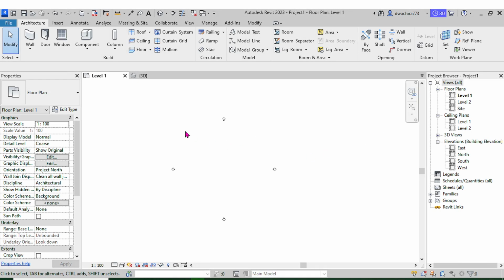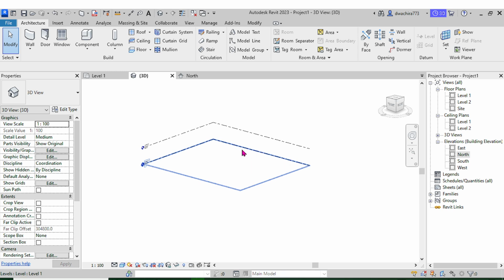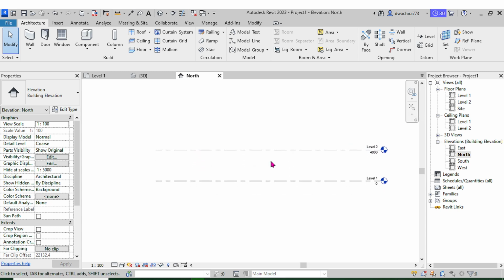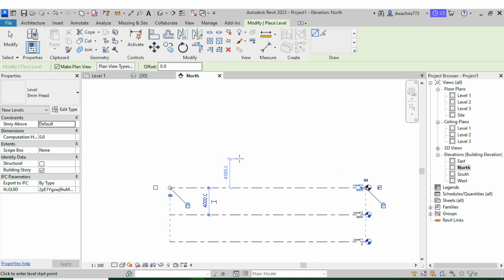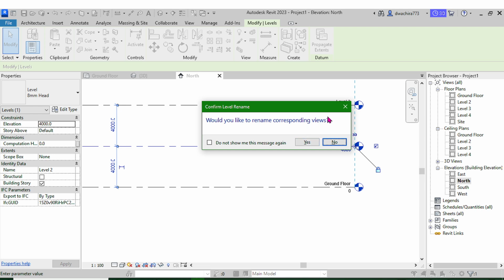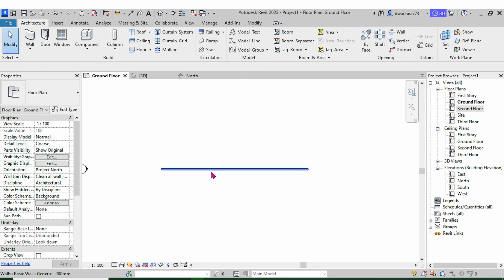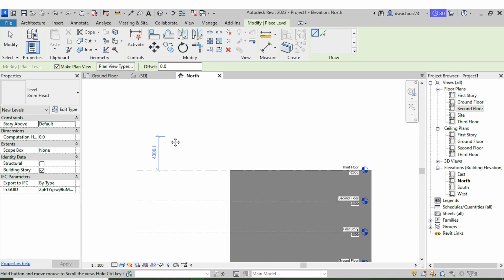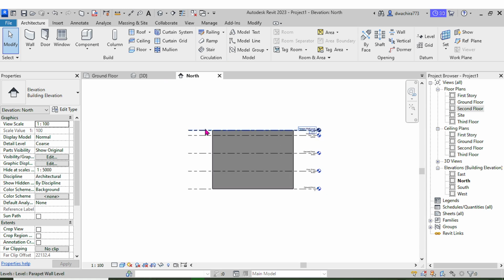Lesson 02: Creating Levels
Levels are where probably you would start before modeling to create story levels and floor plan in Revit. Learn how to create levels in elevation/section views.